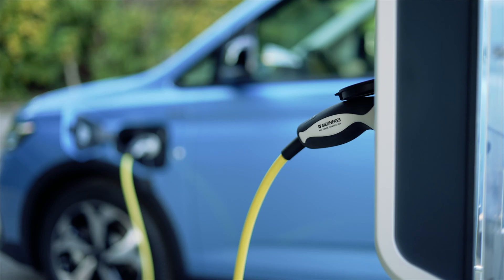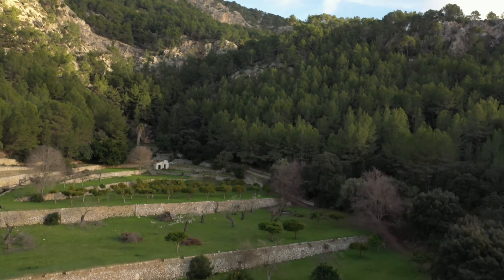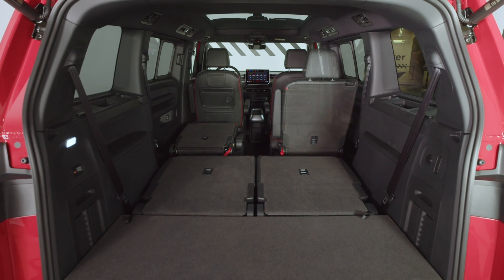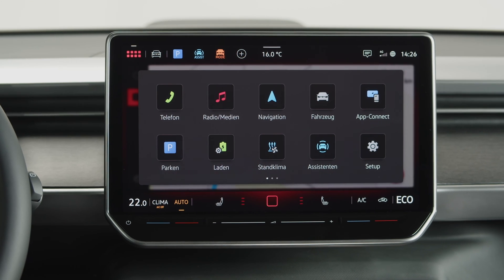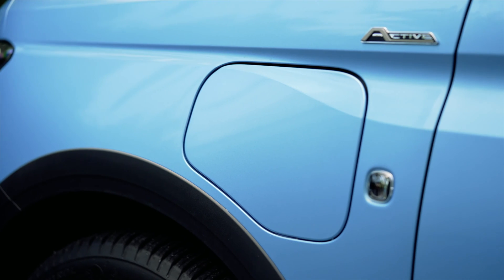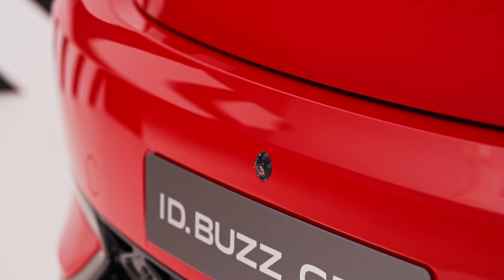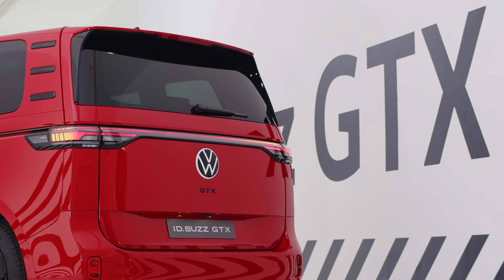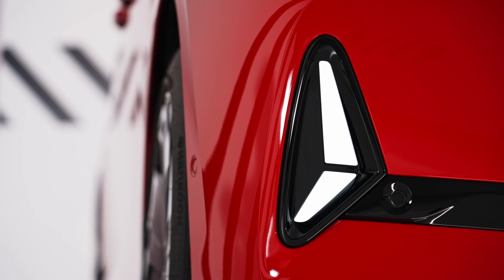Ford Tourneo Connect PHEV vs. Volkswagen ID. Buzz GTX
In the ever-expanding realm of electric mobility, two pioneers are leading the charge with innovative powertrains and versatile designs. Ford's Tourneo Connect Plug-In Hybrid (PHEV) and Volkswagen's ID. Buzz GTX both promise to electrify the driving experience, but how do these electrified models stack up against each other? Let's dive into a comparative analysis:
Ford's Tourneo Connect PHEV introduces a new dimension of versatility with its plug-in hybrid powertrain. Combining a 1.5-liter EcoBoost petrol engine with an electric motor and high-voltage battery, this PHEV delivers a combined output of 150 PS and 350 Nm of torque through a six-speed dual-clutch automatic transmission. The highlight of this powertrain is its ability to travel up to a targeted 110 km using pure-electric power, making it an ideal choice for urban commutes and low-emission zones.

Volkswagen ID. Buzz GTX: The Iconic Electric Vision.

In contrast, Volkswagen's ID. Buzz GTX represents the future of electric mobility with its all-electric powertrain and intelligent all-wheel drive system. Equipped with dual electric motors, this electrifying icon delivers exhilarating performance while maintaining eco-conscious engineering. The spacious interior, cutting-edge technology, and bold design of the ID. Buzz GTX set a new standard for electric vehicles, offering a thrilling driving experience without compromising on sustainability.

Powertrain Technology: While both vehicles feature advanced electrified powertrains, the Tourneo Connect PHEV combines a petrol engine with electric components, offering a plug-in hybrid solution. On the other hand, the ID. Buzz GTX relies solely on electric power, providing zero-emission driving without the need for a combustion engine.

Driving Range: The Tourneo Connect PHEV offers a targeted electric-only range of up to 110 km, making it suitable for short urban trips and low-emission zones. In comparison, the ID. Buzz GTX's all-electric powertrain provides a longer driving range, catering to a wider range of driving scenarios and distances.